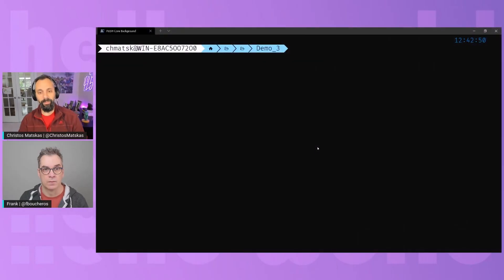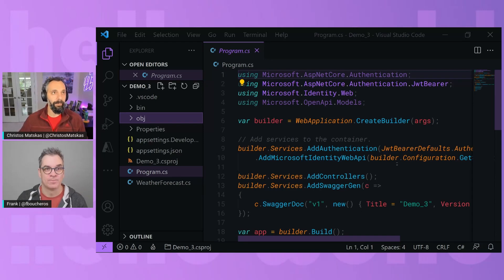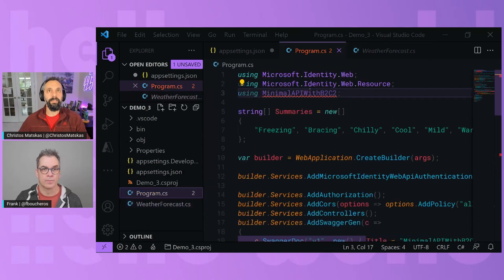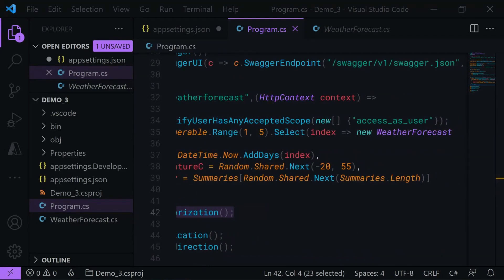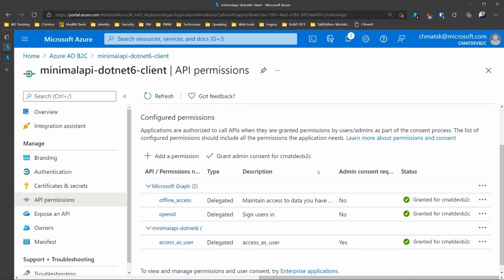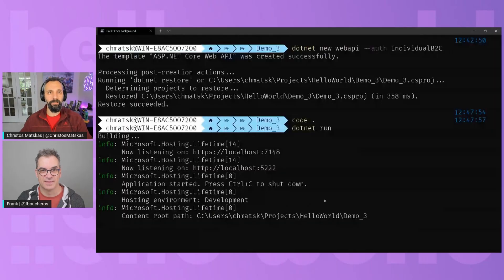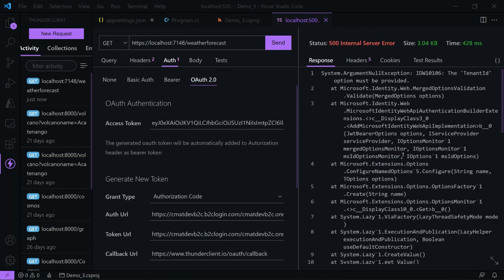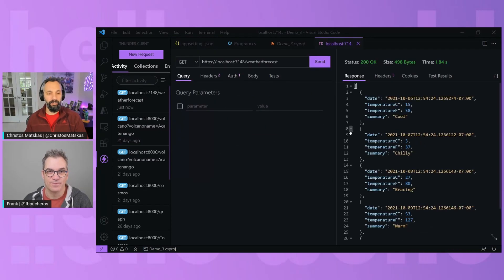API Security with .NET 6 and the Microsoft Identity Platform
.NET 6 is just around the corner and in this demo we'll show you how to use the new minimal API template with the Microsoft Identity platform to secure access to sensitive data

Christos Matskas | @christosmatskas
John Patrick Dandison | @azureAndChill

Resources
Explore the Minimal API Documentation on Github Minimal APIs at a glance (github.com)